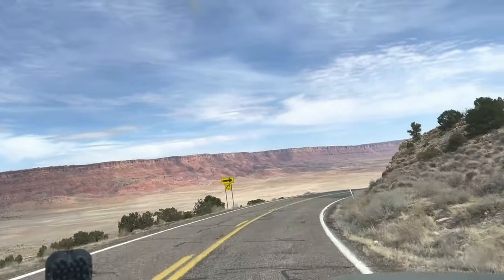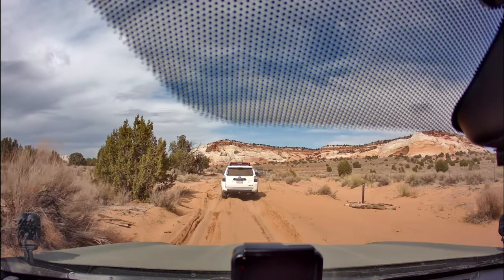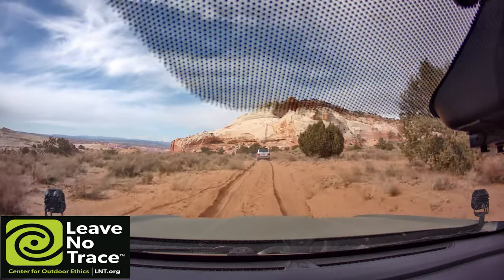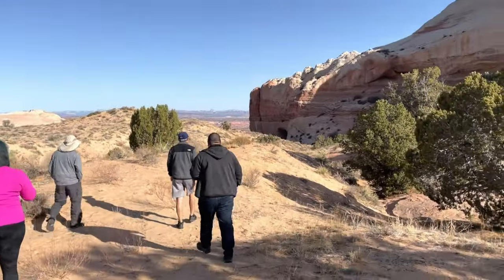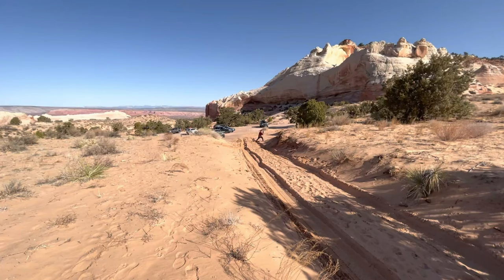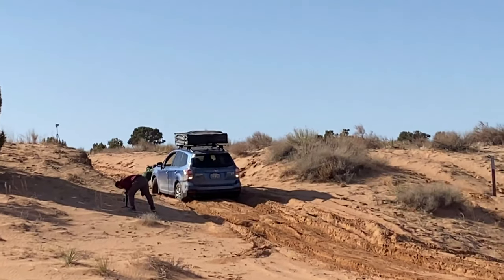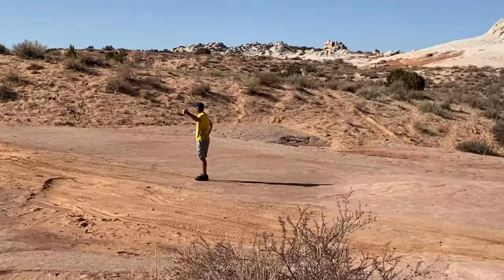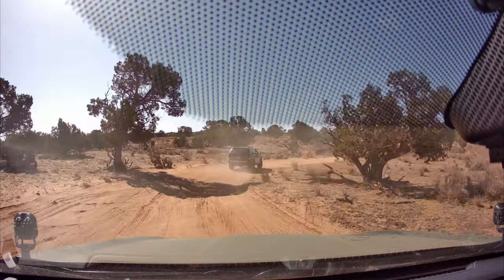Passport to: White Pocket, AZ - Sand Trap!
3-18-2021:  We start off our 5 day adventure up the Vermillion cliffs and into White Pocket.  We were blessed with damp, hard packed sand!  This made the drive quite easy, but how did the exit drive turn out?  Watch this video to find out!

I made it onto a Honda Podcast.  We talk about how surprisingly rugged and capable they are.  I prove this during this trip when were tackled the entire 9 mile Fins and Things 4x4 rock crawling trail.  For now, listen into the podcast:

These kits work on 16+ Pilot, 17+ Ridgeline, 19+ Passport, 16+ MDX... and more
"JONDZ20"   "JONDZ20"   "JONDZ20"   "JONDZ20"   "JONDZ20"   "JONDZ20"

SKID PLATES: NOLO DESIGNS engine/transmission & rear differential plates
These plates work on 16+ Pilot, 17+ Ridgeline, 19+ Passport, 16+ MDX... and more

REAR HITCH TIRE CARRIER: DIRT COMPLEX USA it's more than just a tire carrier
Fits on most vehicles with a 2 inch hitch receiver

AMAZON STORE